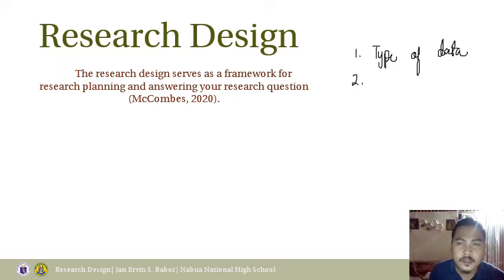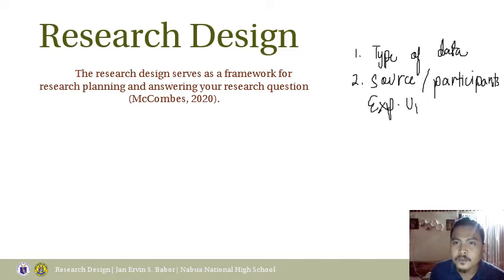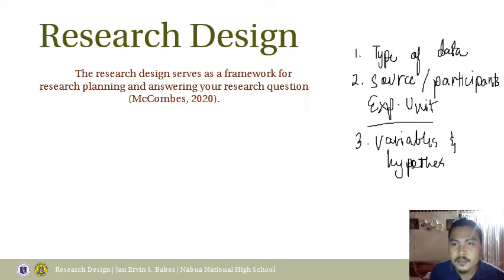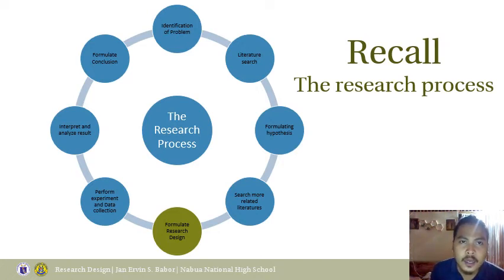Research Design Part 1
Introduction to Basic Research Design